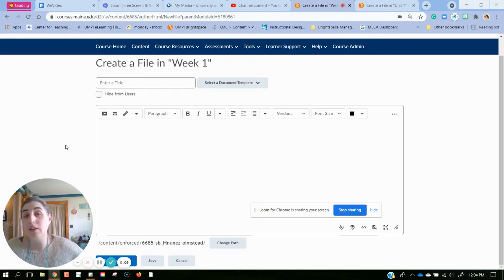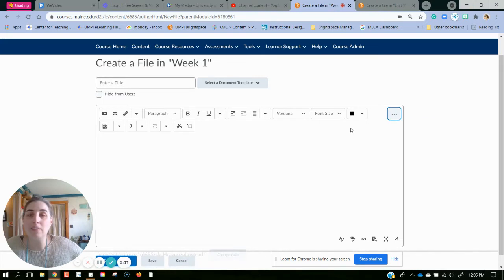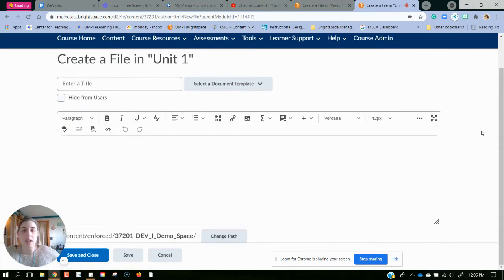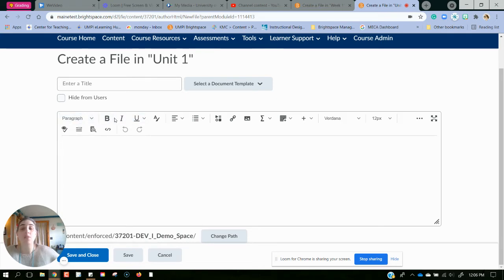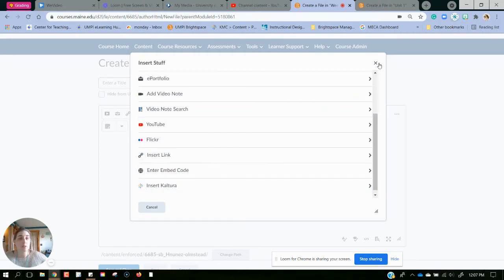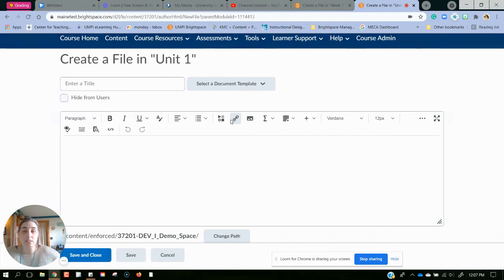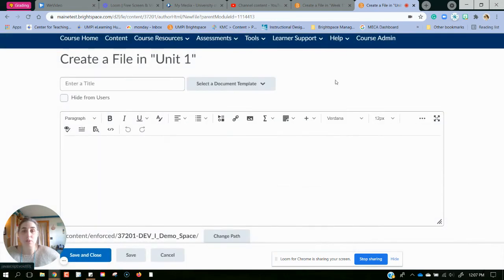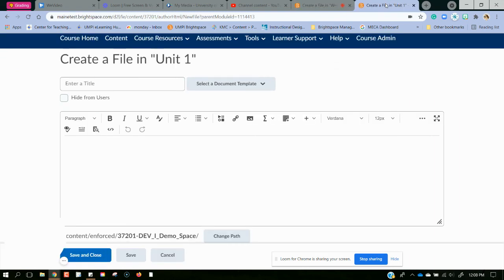Brightspace Content Editor Updates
In the Fall of 2021, the Brightspace Content editor changed in looks, but you can still access the same great tools!  Let's walk through the refresh!